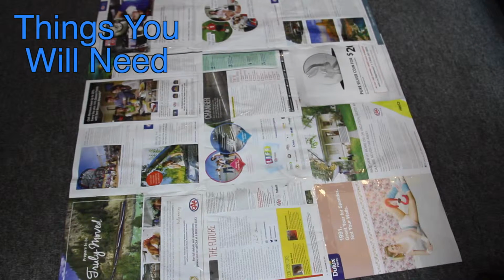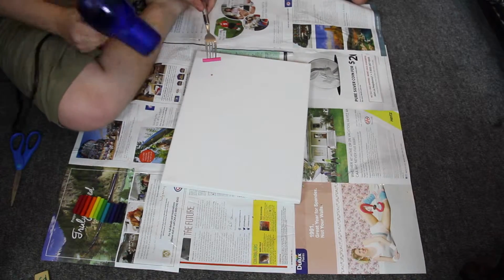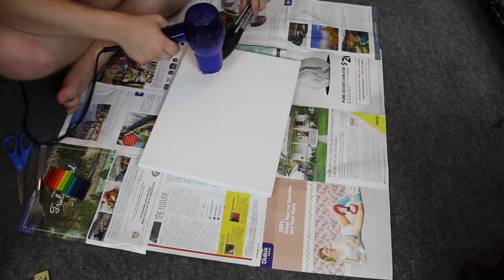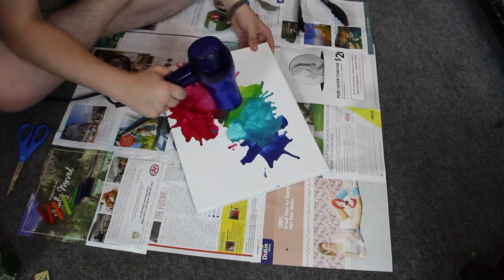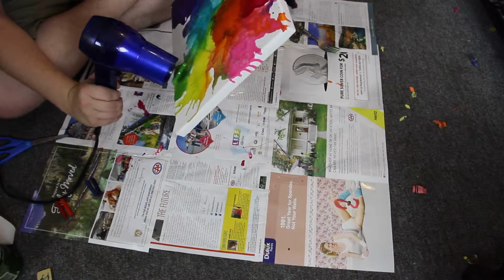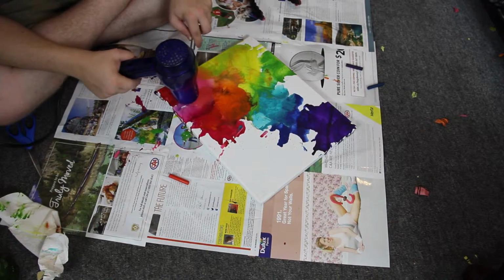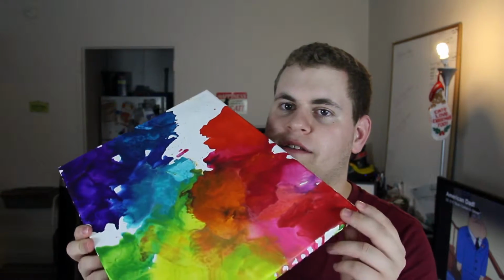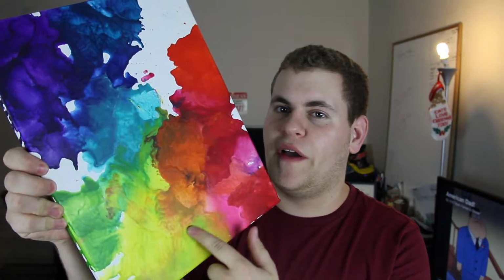My Waxing DIY Attempt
Thought I would try something a little different this week, so I decided that I would attempt an easy, at home, DIY art project.

This is a different take on the melted Crayon art pieces I have seen before feel free to check it out and give it a try!

Vine: Brett McFadden
Kik: Brettio